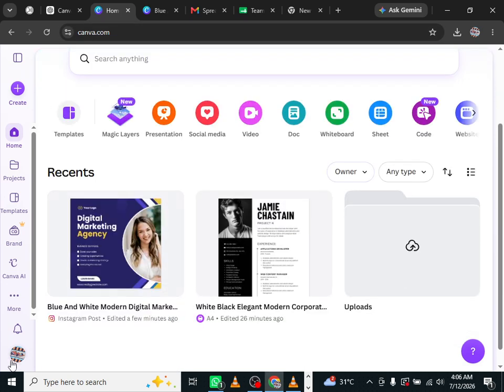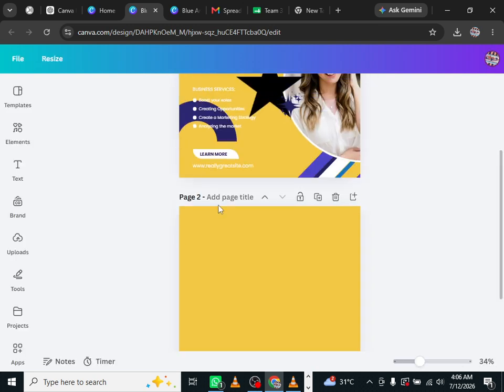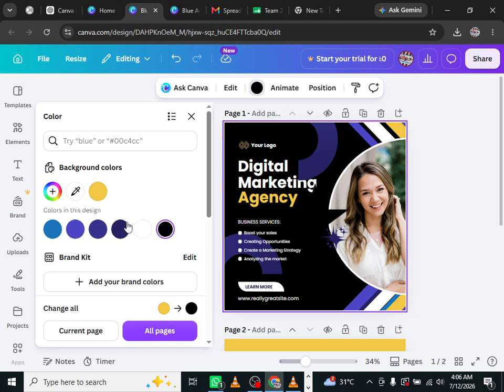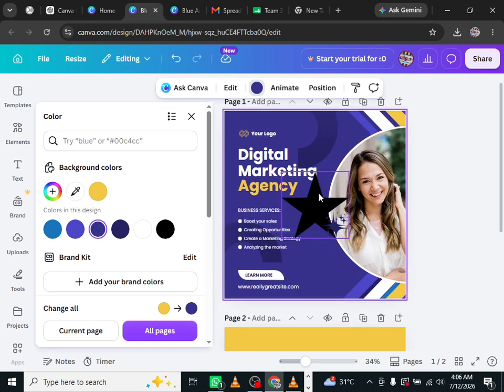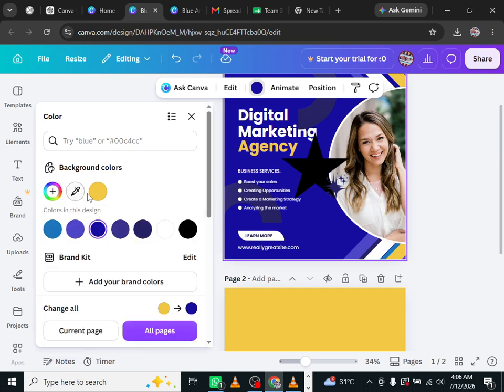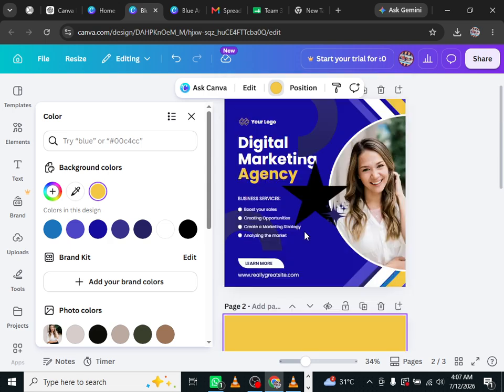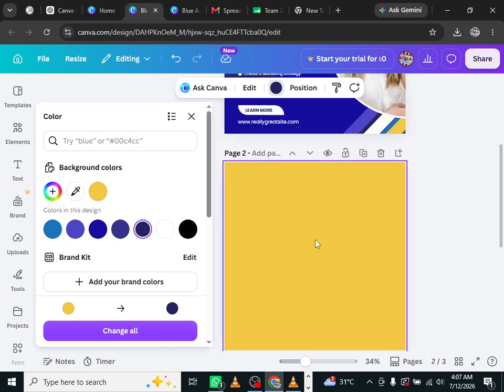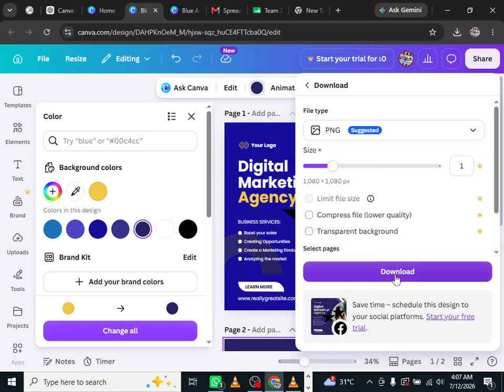How to Change Background Color in Canva Full Guide 2026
Learn How to Change Background Color in Canva Full Guide 2026 with this easy step-by-step tutorial. In this video, you'll learn how to change the background color of any Canva design using the latest Canva interface. Whether you're creating YouTube thumbnails, social media posts, presentations, posters, or business graphics, choosing the right background color can make your design stand out.

You'll also learn how to apply solid colors, use brand colors, customize backgrounds, replace existing background colors, and create clean, professional-looking designs. This tutorial is perfect for beginners, students, content creators, marketers, and anyone using Canva in 2026.